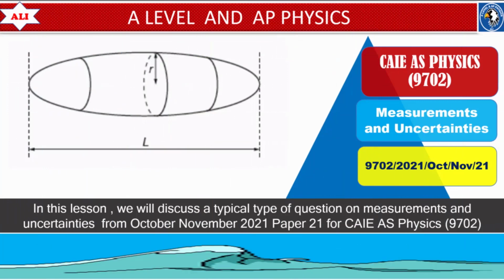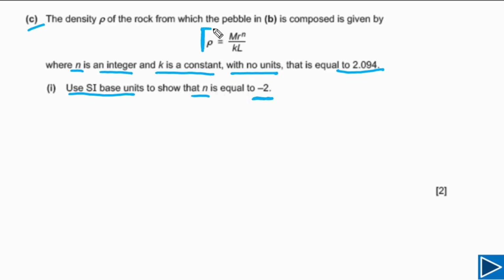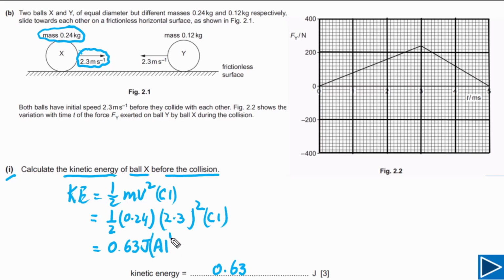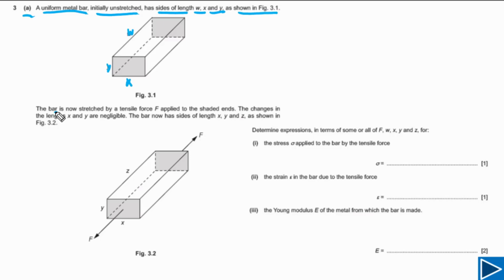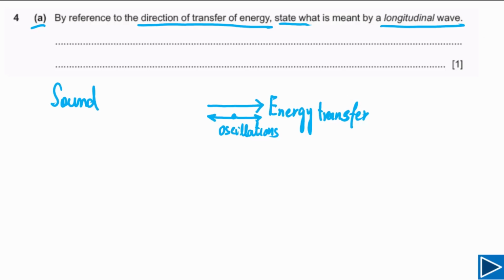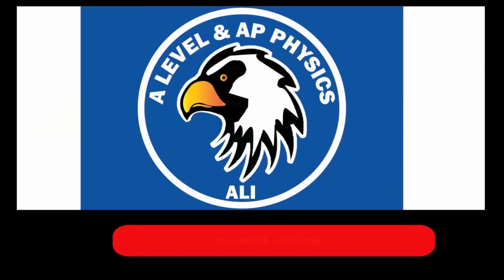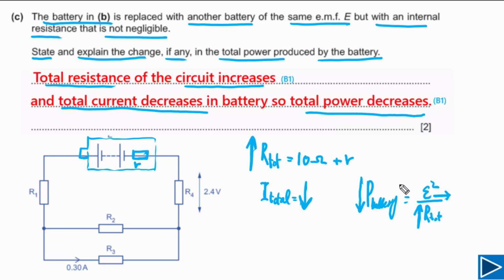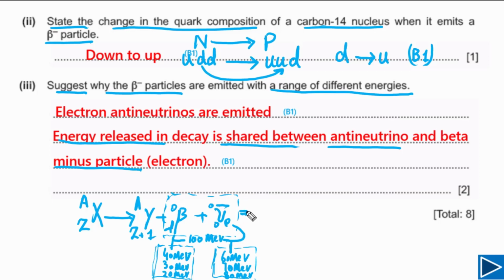CIE A Level Physics Paper 2 -October November 2021 Paper 21-9702ON21P21-Detailed and Full Solution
CIE A Level Physics Paper 2 Solution -2021 October  November 21-9702ON21 21-Complete and Step by Step Solution
For COMPLETE and STEP by STEP Solution of March 2021 paper 21 , you can check the following link
00:00:00 Introduction
00:01:02 Data
00:02:30 Formulae
00:06:15 Q1) measurments and uncertainties
00:25:07 Q2)momentum conservation
00:39:30 Q3) stress and young'smodulus
00:52:12 Q4)waves and doppler effect
01:07:40 Q5) Electricity dc circuits
01:22:46 Q6)radioactivity
01:34:17 Outro